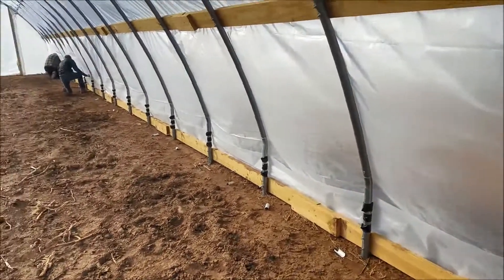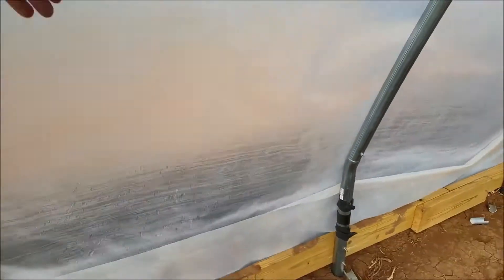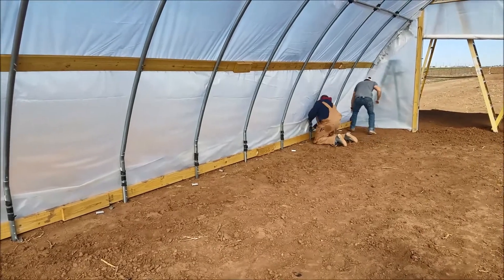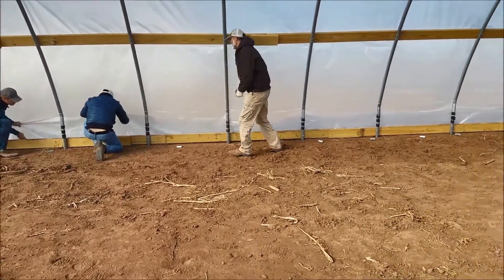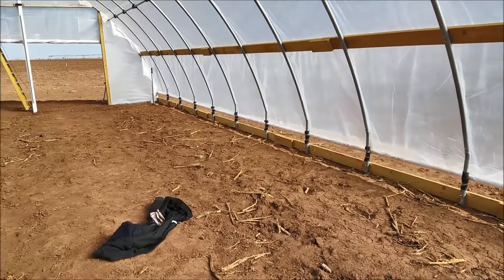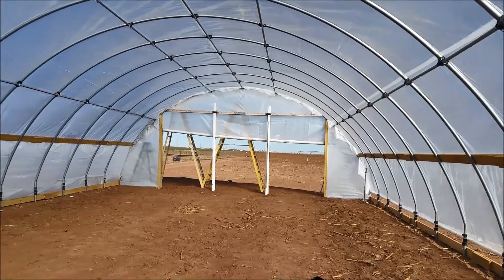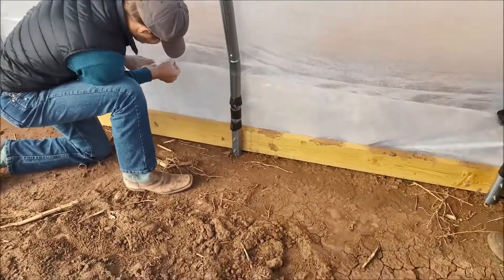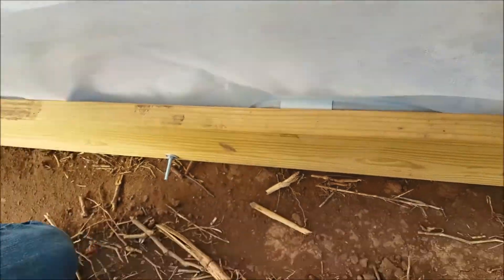High Tunnel: Roll up Walls Installation (13th in series)